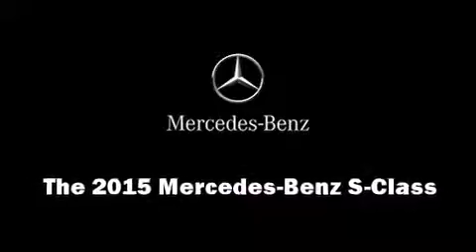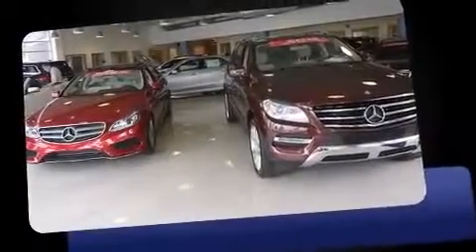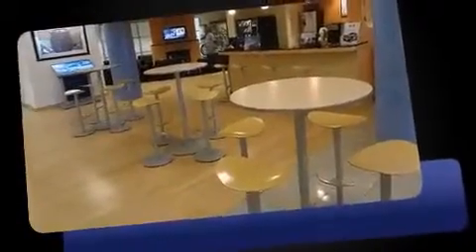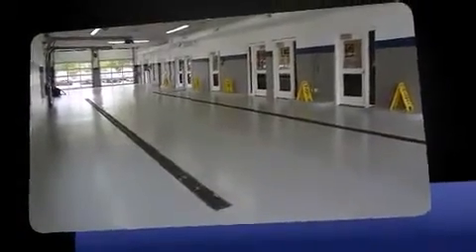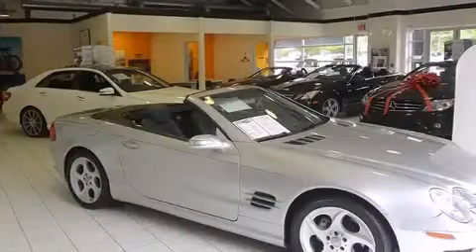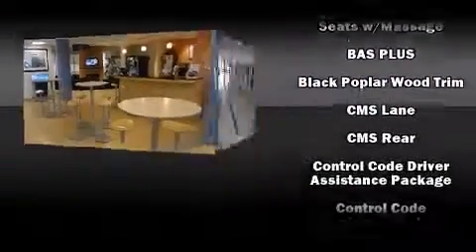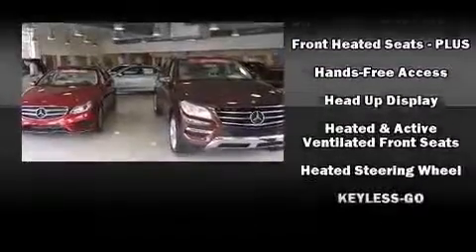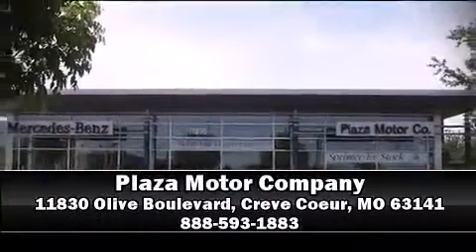2015 Mercedes Benz S Class S550 4MATIC 360p 3